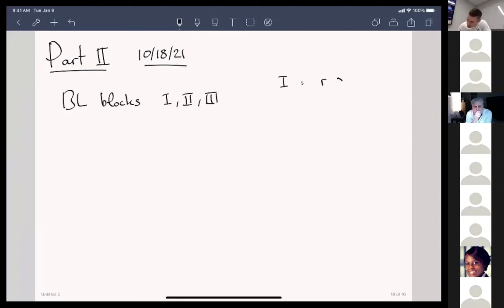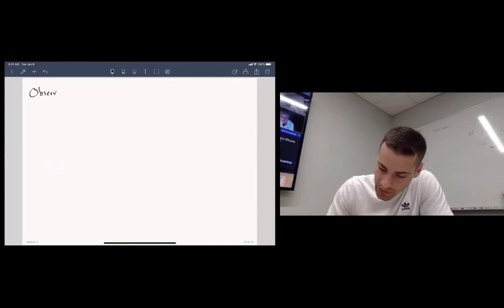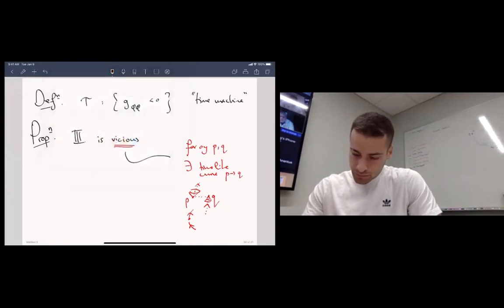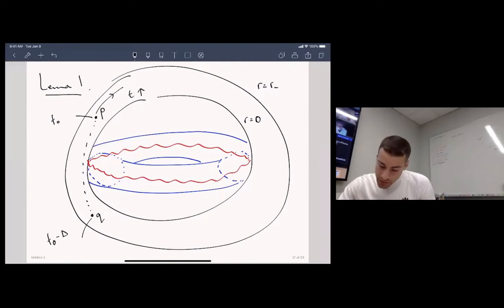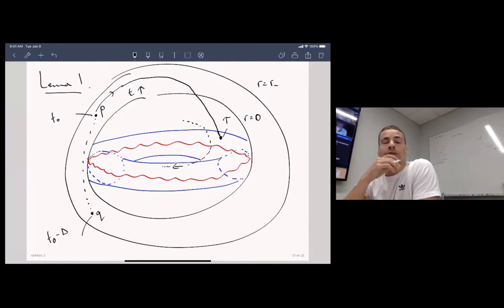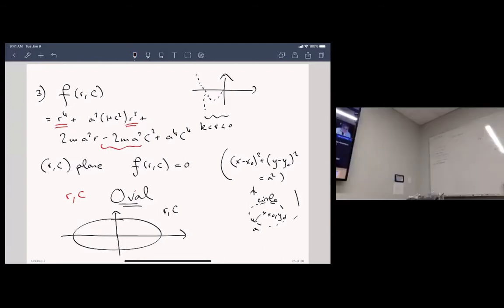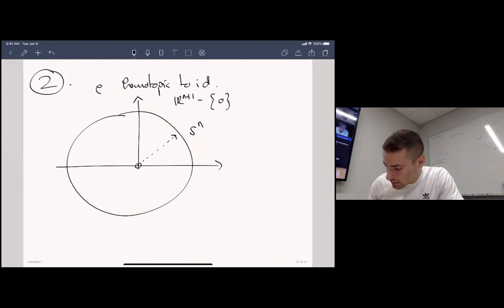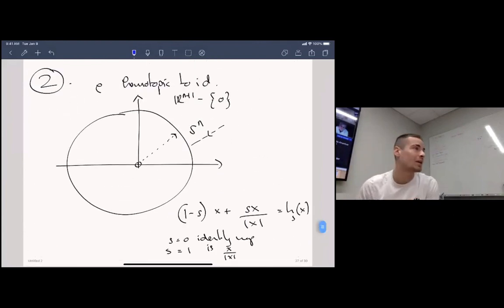BHI Philosophy Forum, October 18th, 2021: Martin Lesourd (BHI)